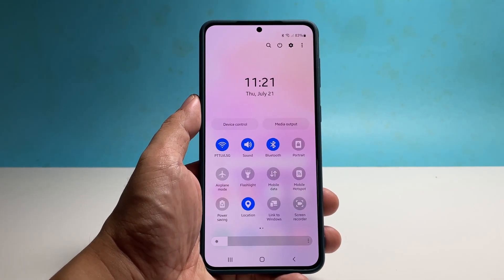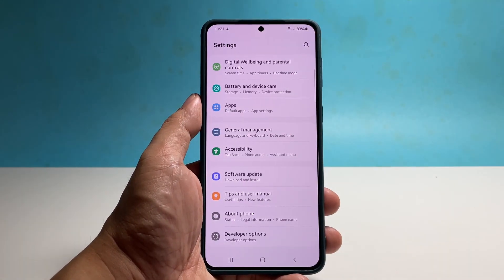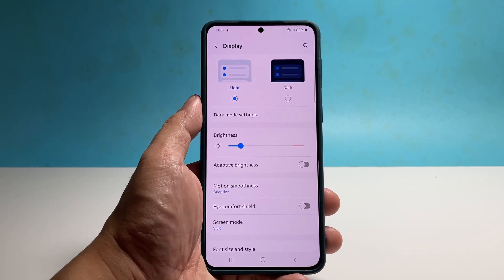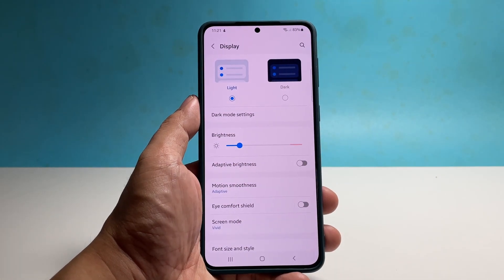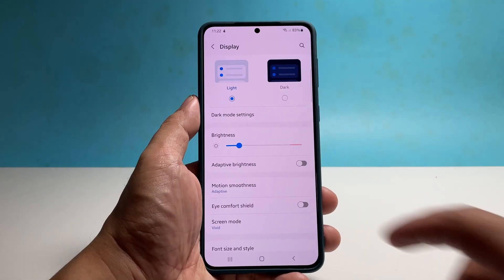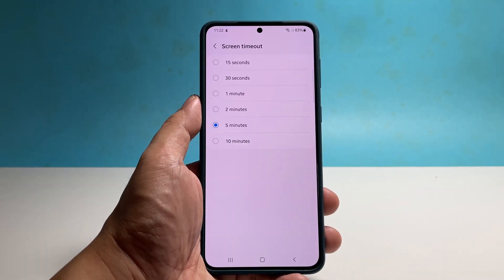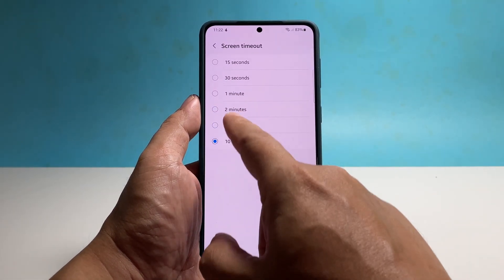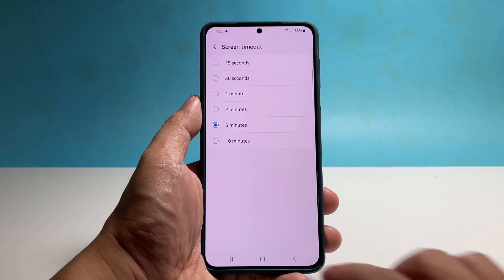Adjust Screen Brightness & Screen Timeout on Galaxy A73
In this video, we will show you how to adjust the screen brightness and timeout on your Samsung Galaxy A73. This will make sure that your phone has enough brightness so it's easier on your eyes and is more secure even if left unattended.

There's a couple of easy ways to adjust the screen brightness, and the first one is done through the Quick settings panel.